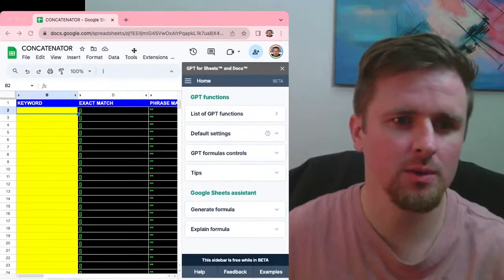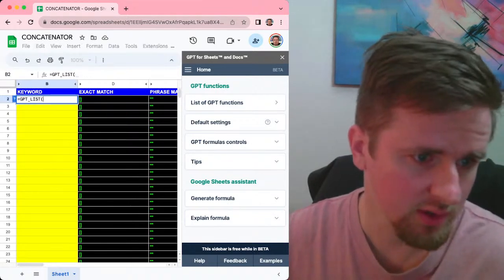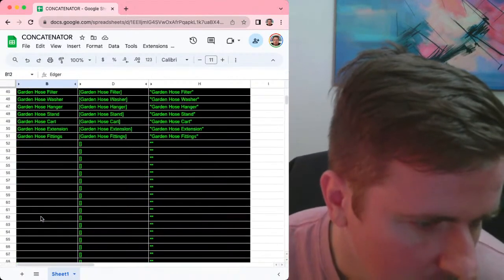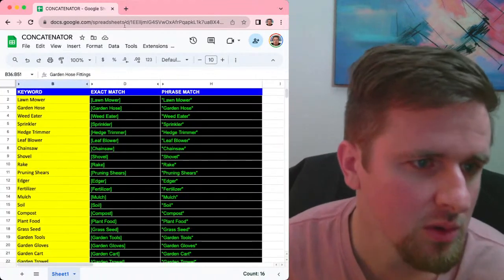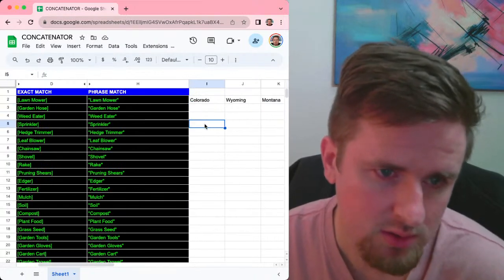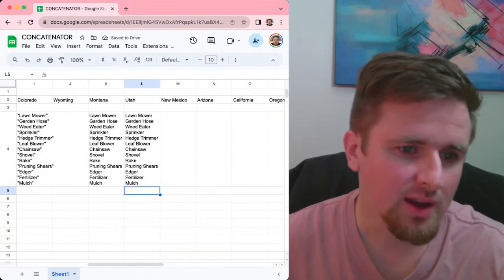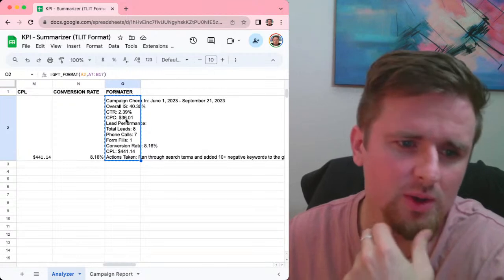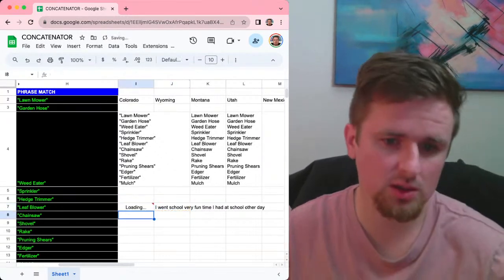GPT For Sheets + Keyword Match Type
In this live stream I show a clip of a simple GPT power google sheet I've been working on to create different keyword match types. CONCATENATE keywords for Google Ads.